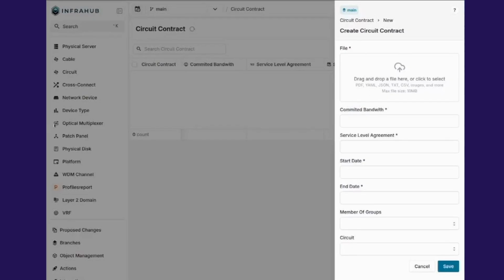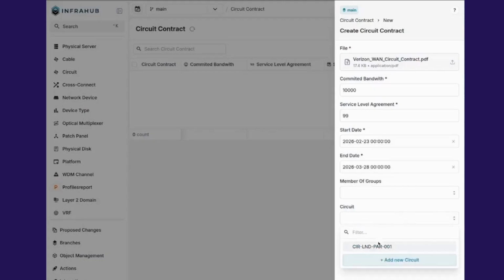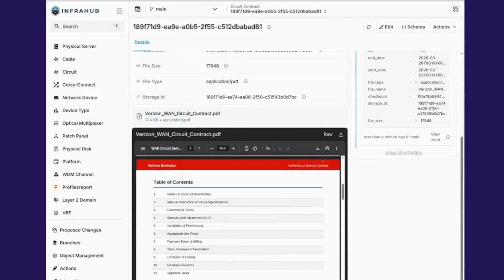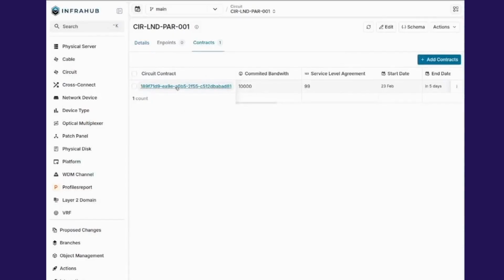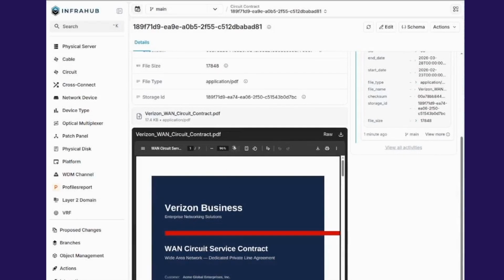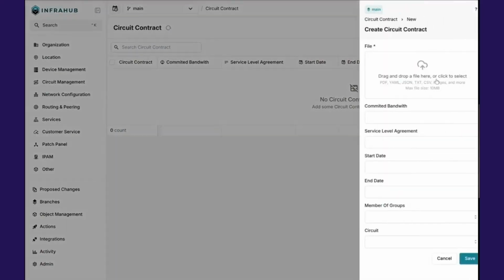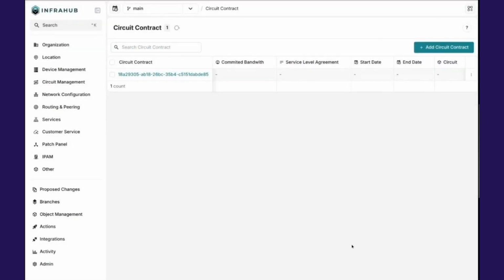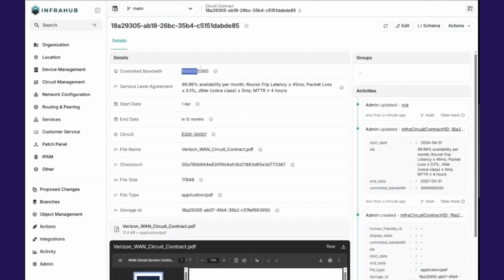Infrahub Makes Files First‑Class Data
Stop hunting wikis and shared drives at 2 a.m.

Infrahub file objects turn contracts, diagrams, compliance reports, and config backups into first‑class, schema‑driven data linked to your circuits, sites, and regions.

Files are version‑controlled with branches, reviews, and history, with inline previews and automatic metadata like checksums.

In this brief demo we add a circuit contract, link it to the circuit, and preview an upcoming agent that auto‑extracts bandwidth, SLA, dates, and relationships.

Documentation: docs.infrahub.app